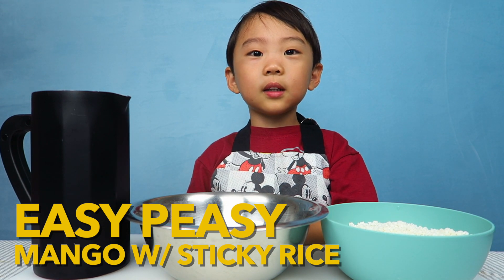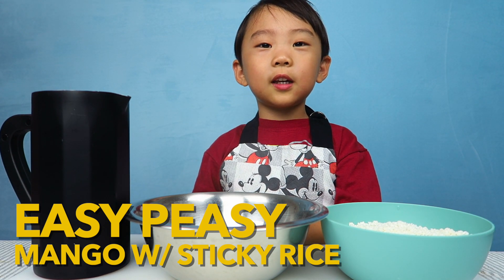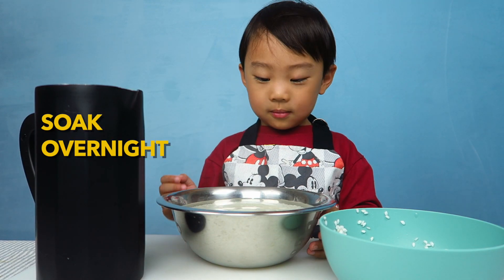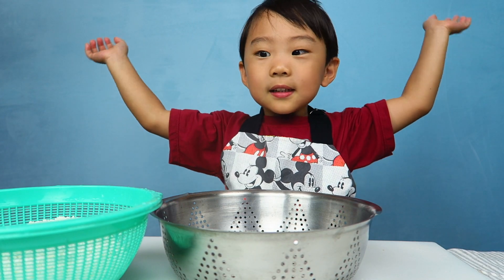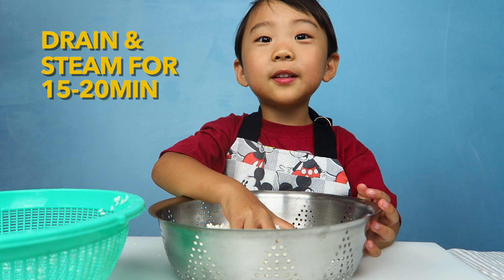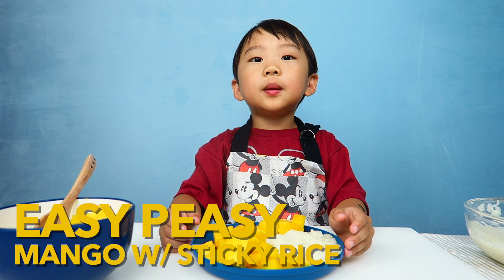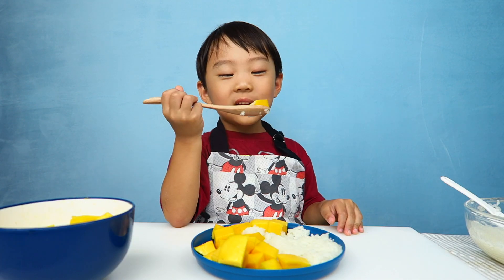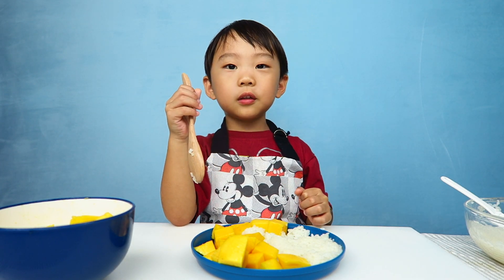Easy Peasy Mango with Sticky Rice!!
Today, Chef Jordan shows us how to make MANGO WITH STICKY RICE! It's one of our favorite Thai desserts and now we can enjoy it at home! 😋

What you need:

Sweet mochi rice- 1.5 cups
Mango- 2
Coconut milk- 1/2 can (200g)
Sesame seeds for garnish (optional)

*It may be salty at first but as it cools, the saltiness will disappear

Hit the notification button so you know when we post up our next video!!